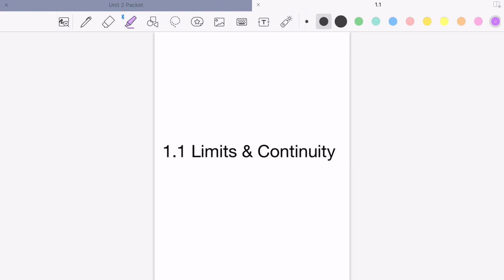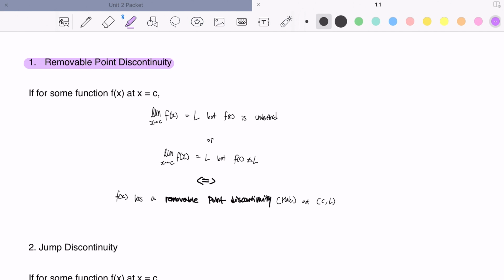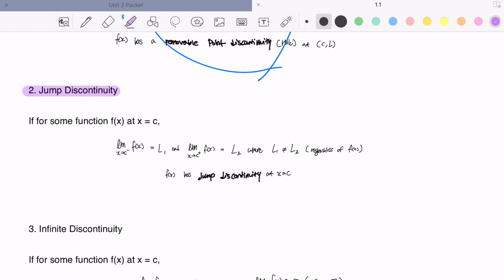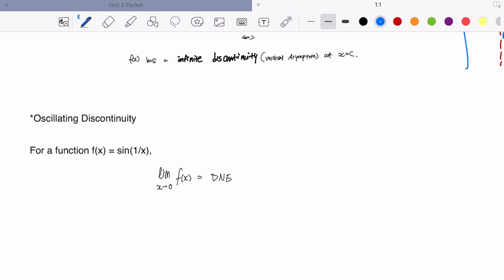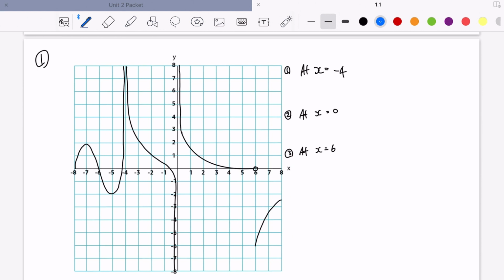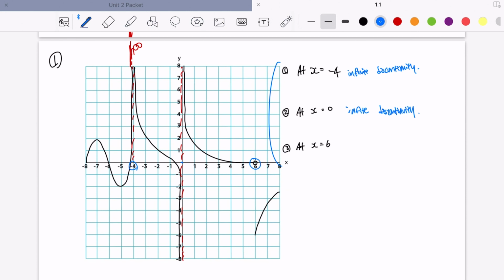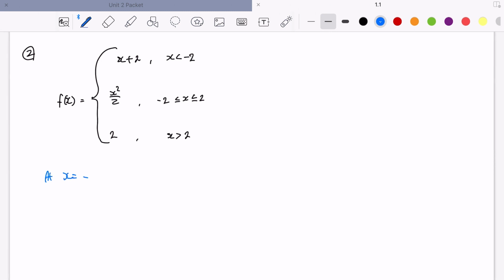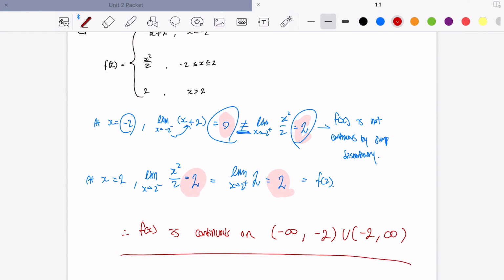[AP Calculus AB/BC] Lesson 2: Discontinuity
Second Video of 1-1 Limits & Continuity
4 types of discontinuity of Calculus that you need to know
Removable Point Discontinuity
Jump Discontinuity
Infinite Discontinuity
Oscillating Discontinuity is special one